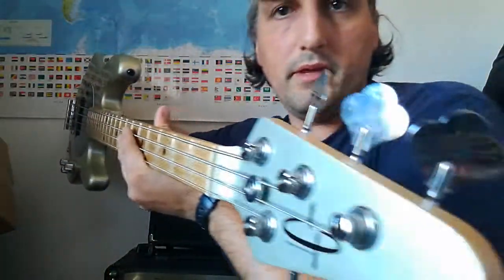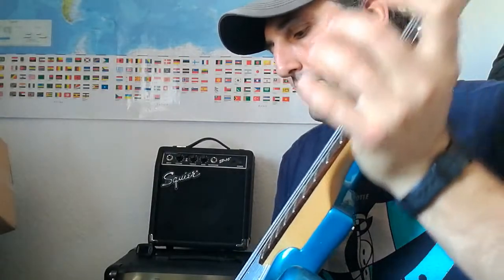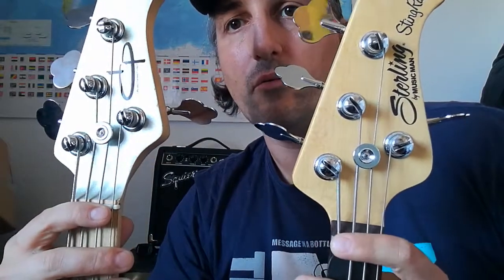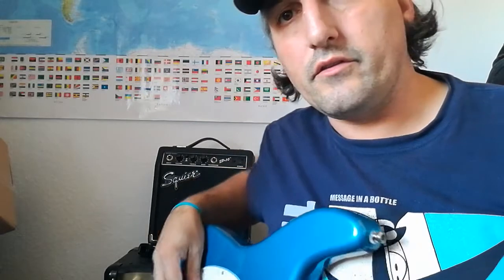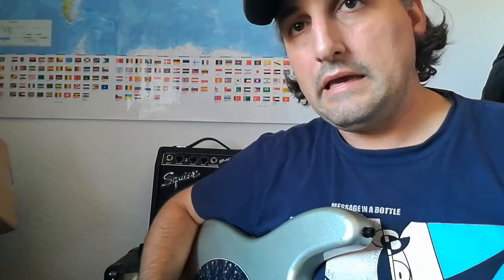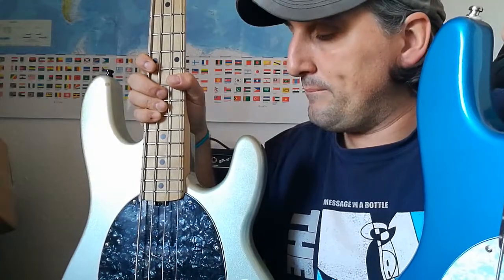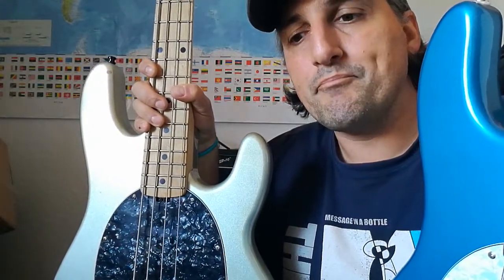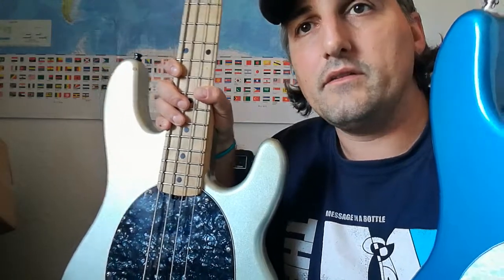Stingray comparision: OLP MM2 vs Sterling classic 24 Review Test demo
how good and precise can be an Ernie Ball licenced bass?